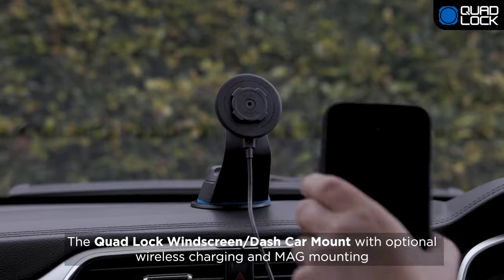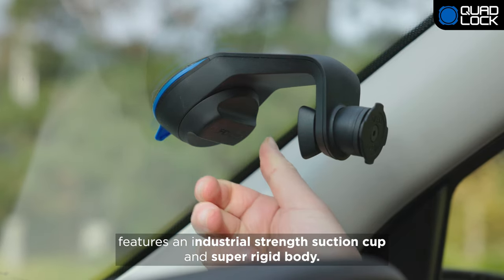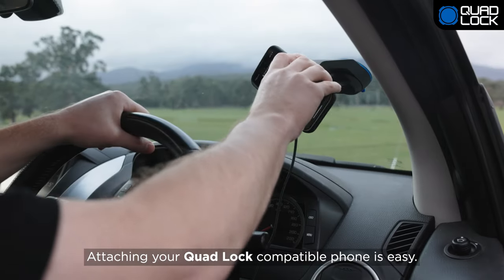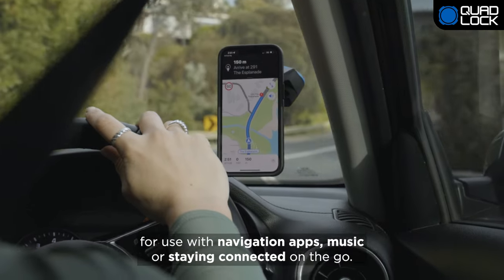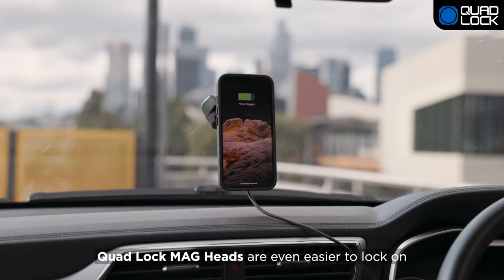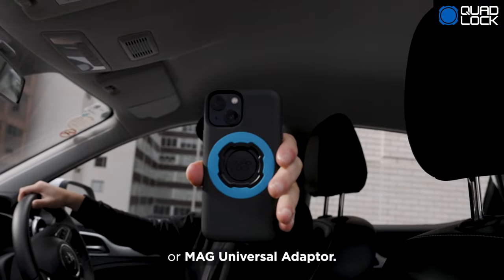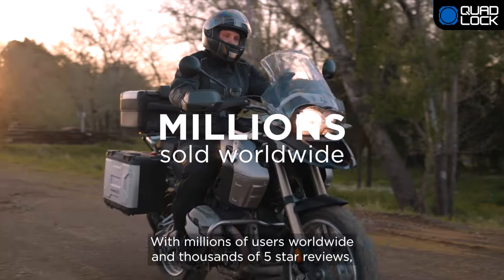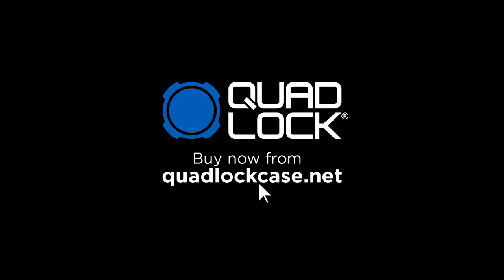Quad Lock Windscreen/Dash Car Mount With MAG Heads and Wireless Charging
Quad Lock - Smartphone Mounting For An Active Lifestyle